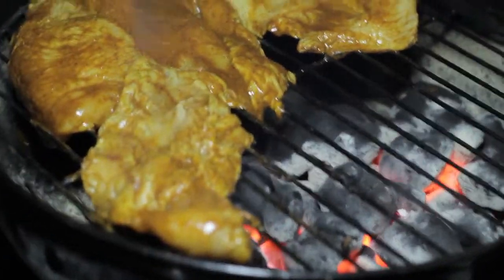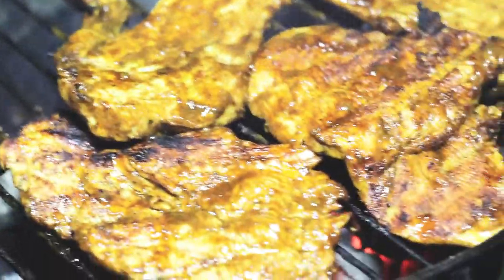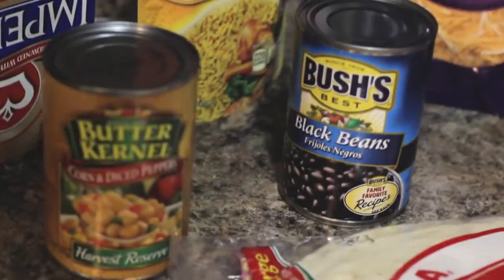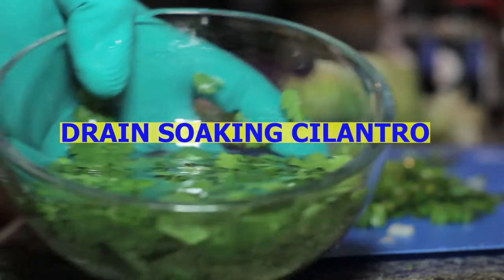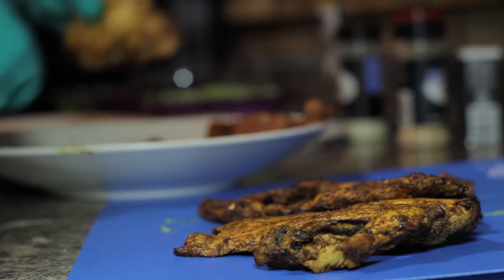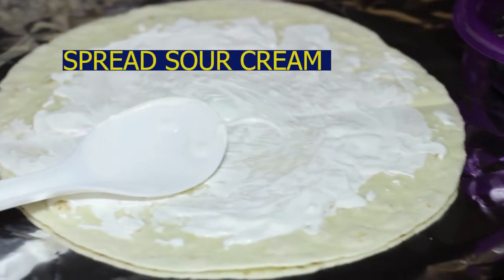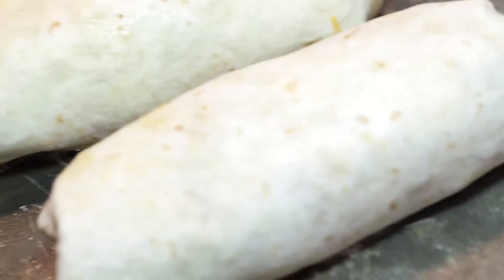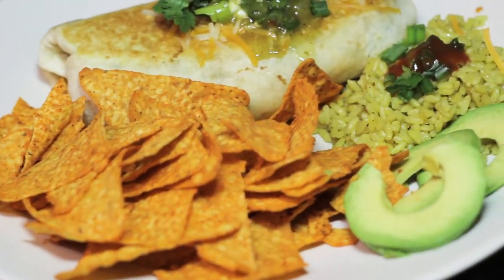JERK CHICKEN BREAST BURRITO (BURNT STOVE TV EPISODE 4)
WELCOME TO THE 4TH EPISODE OF BURNT STOVE TV. IN THIS EPISODE CHEF EBT PRESENTS HIS JERK CHICKEN BREAST BURRITO.